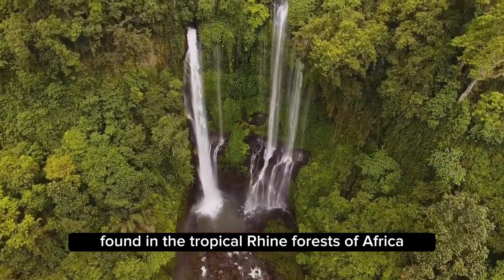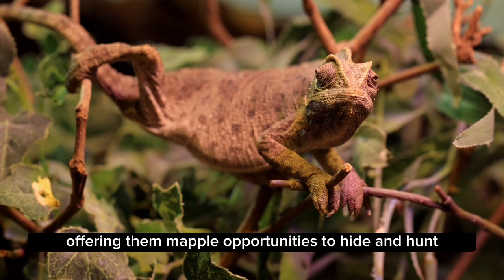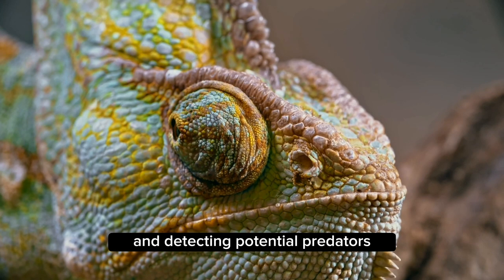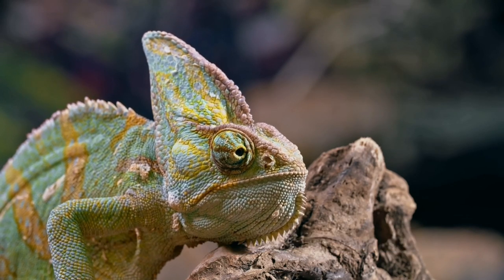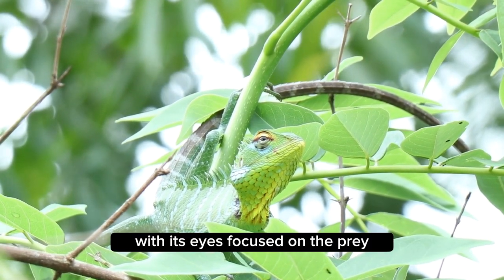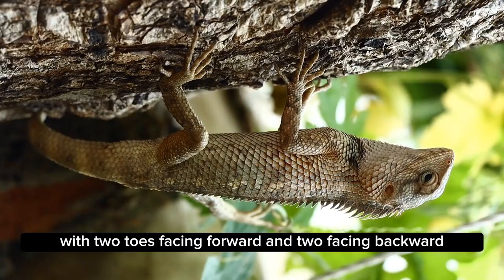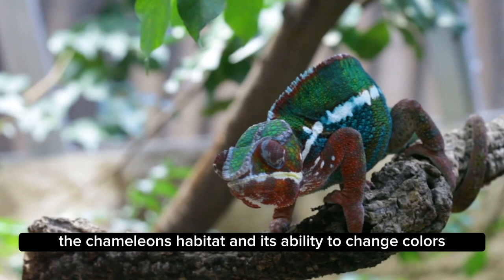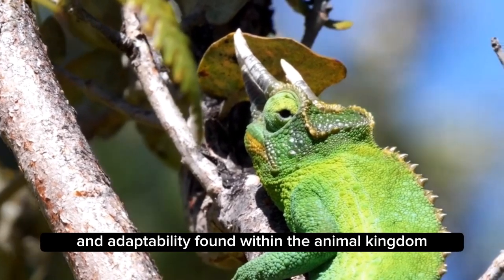The Chameleon's Remarkable Habitat and Camouflage Ability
Welcome to Chameleon Kingdom, your gateway to the mesmerizing realm of the chameleon. Join us on an extraordinary journey as we unlock the secrets of these enigmatic creatures and explore their astonishing ability to blend seamlessly with their surroundings.

In Chameleon Kingdom, we delve into the fascinating lives of these masters of disguise. Witness their incredible color-changing abilities, which allow them to transform from vibrant hues to earthy tones, adapting effortlessly to the environment around them. Prepare to be captivated as we showcase the chameleon's extraordinary camouflage skills in action.

Through captivating visuals and expert narration, we bring you up close and personal with these intriguing creatures. Our dedicated team of chameleon enthusiasts and wildlife experts share their knowledge and insights, shedding light on the remarkable adaptations and unique characteristics that make chameleons a true wonder of nature.

Discover the diversity of chameleon species from around the world, from the majestic Panther Chameleon of Madagascar to the diminutive Pygmy Chameleon of East Africa. Learn about their specialized anatomy, including their independently rotating eyes, prehensile tails, and sticky tongues that snatch prey with lightning-fast precision.

Join our vibrant community of nature enthusiasts, where you can engage in lively discussions, share your own chameleon encounters, and learn from fellow chameleon enthusiasts. Together, we can raise awareness about these extraordinary creatures and inspire others to cherish and protect the natural world.

Get ready to witness their mesmerizing transformations, unravel the secrets of their habitat, and deepen your understanding of the wonders of the animal kingdom.

?sub_confirmation=1